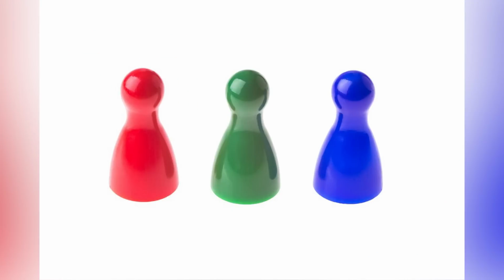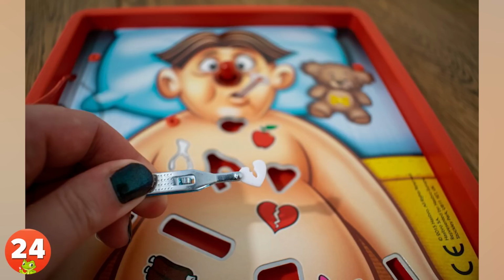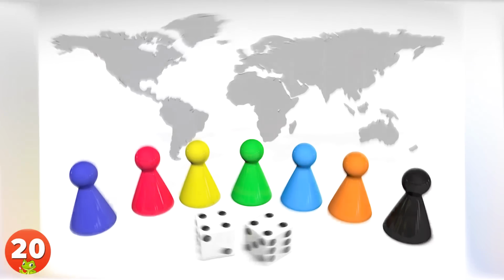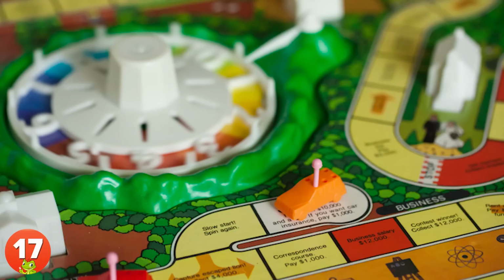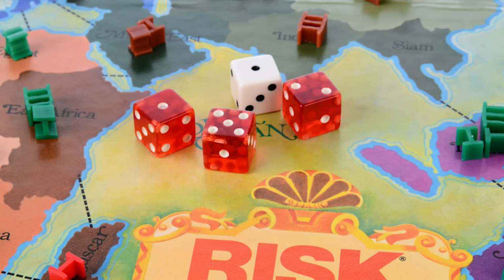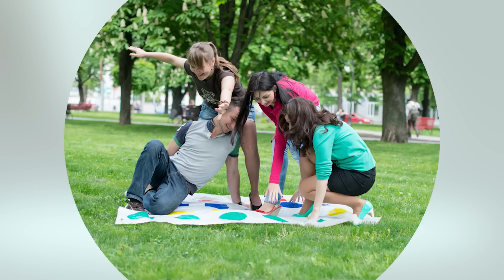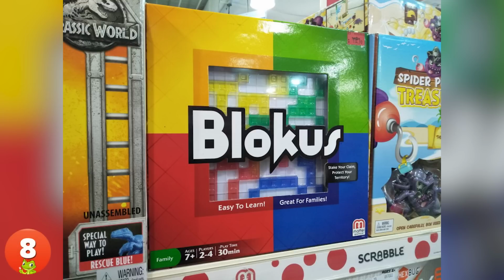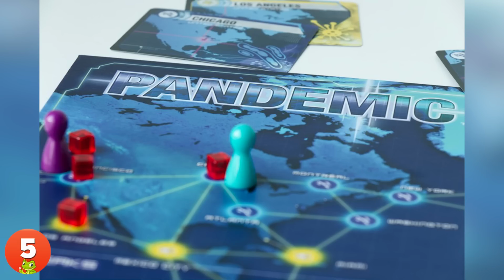25 Awesome Board Games That You Should Actually Play!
In recent years, board games have made a comeback. This might be for several reasons. Perhaps people are craving more of an interactive gaming experience. Also, there is something unique about being able to touch and feel the pieces of the game we are playing.

What is worth noting about the new generation of games is how they balance complexity with playability. We believe many popular modern-day games might eventually turn into classics.

Here is a list of board games - old and new, quirky and normal - that you should actually play!